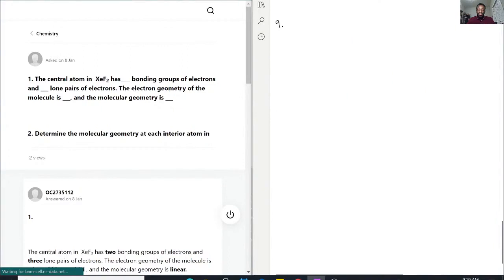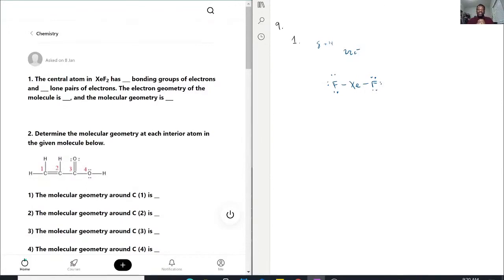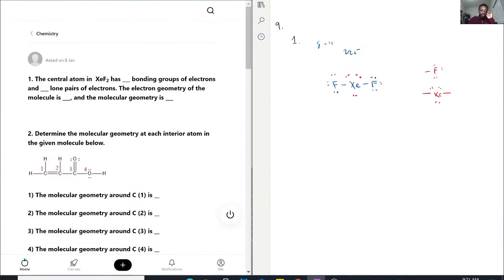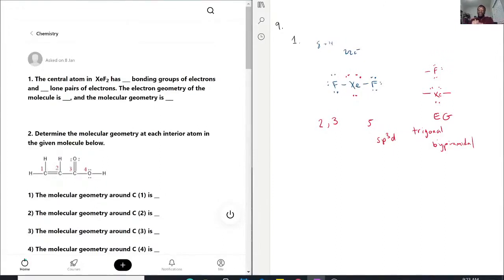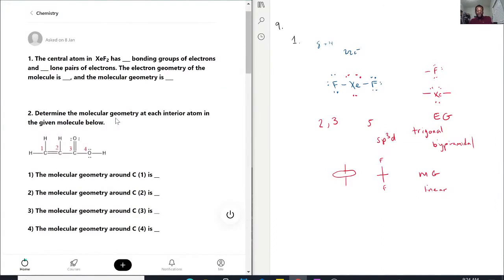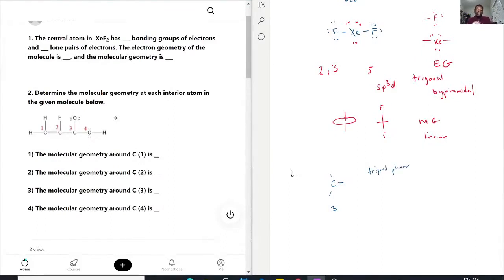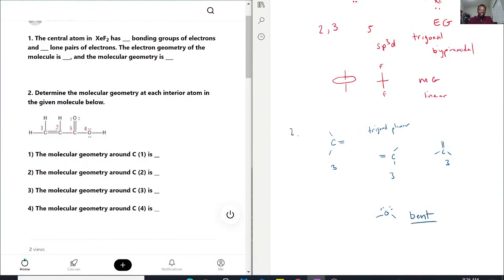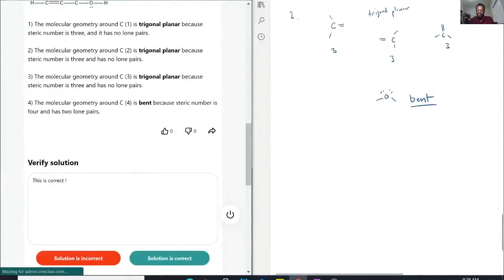1 The central atom in XeF2 has ___ bonding groups of electrons and ___ lone pairs of electrons The